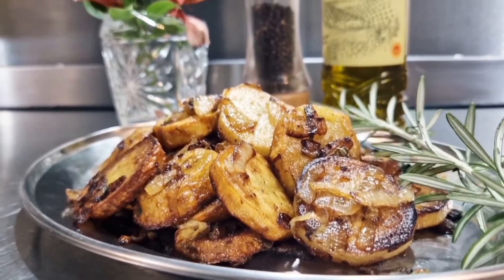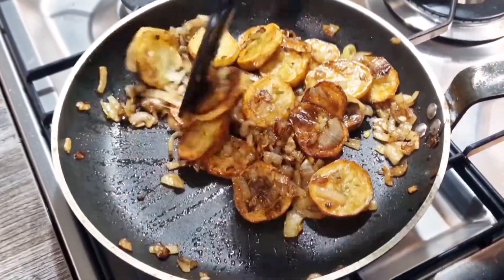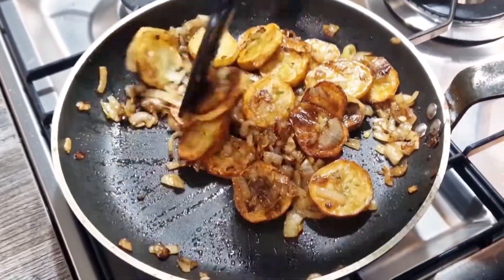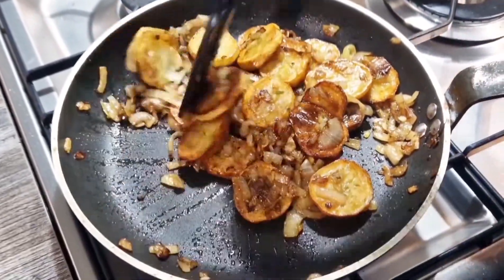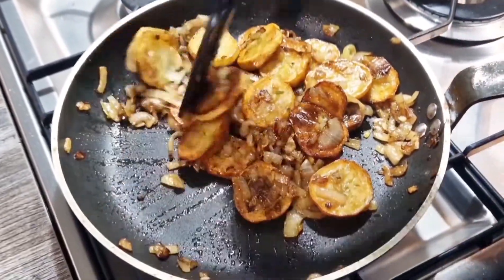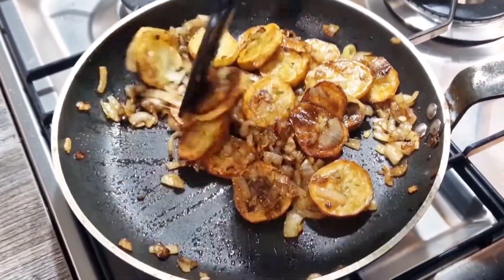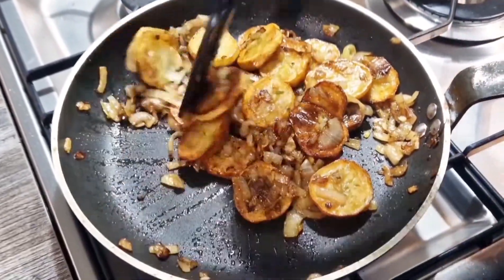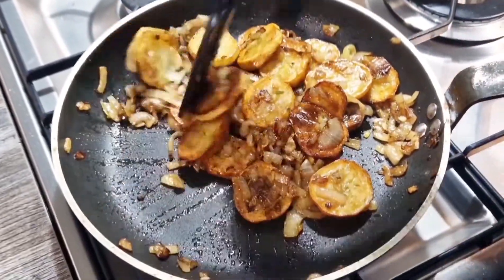Wonderful & buttery Sautéed Potatoes - w/ caramelized onions + fresh rosemary!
Ingredients

⅓ cup Olive Oil
2oz butter
3-4 large potatoes sliced ½ inch thickness
generous bunch of rosemary for oil
teaspoon of finely chopped rosemary
3 sliced onions
salt pepper

I've used an 11inch heavy based pan.